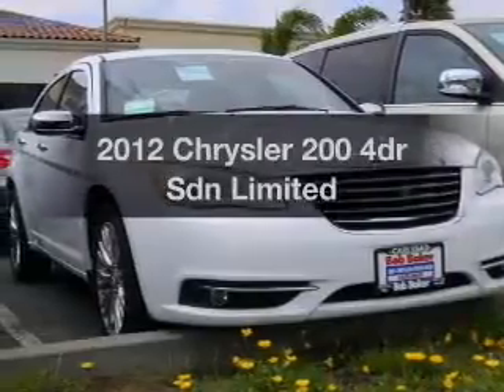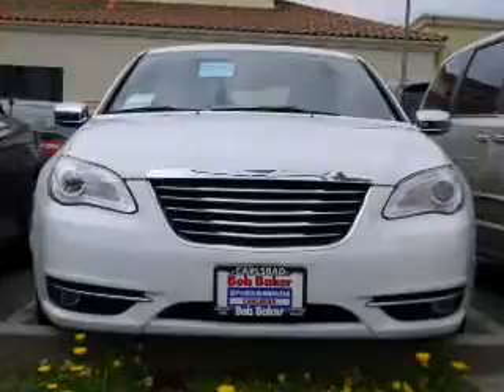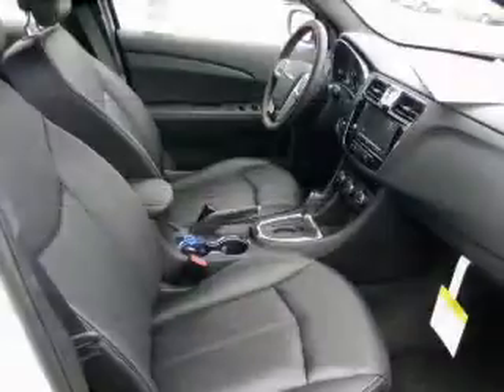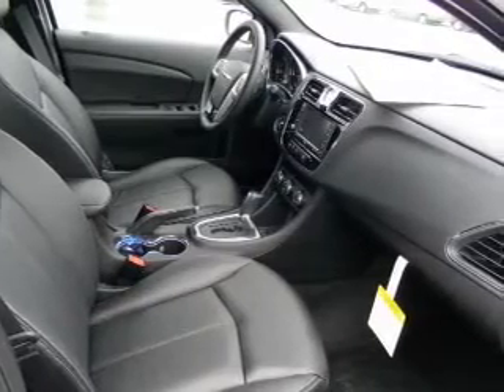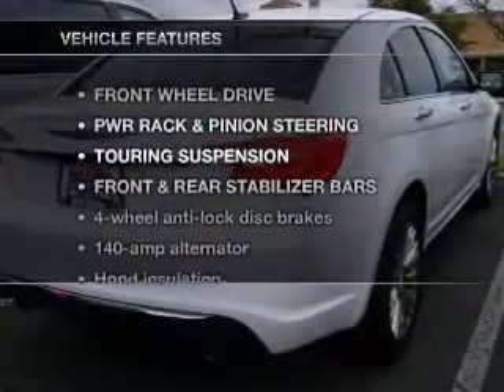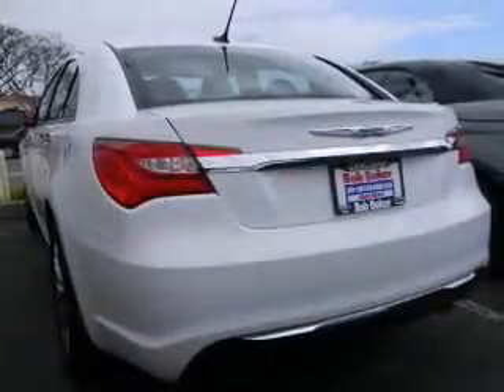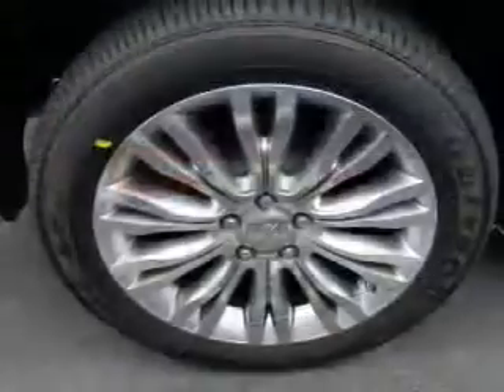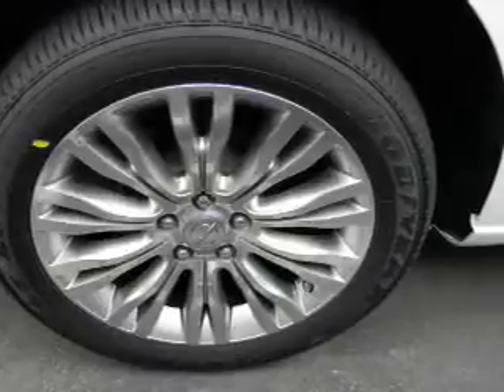2012 Chrysler 200 - Carlsbad CA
Year: 2012
Make: Chrysler
Model: 200
Trim: 4dr Sdn Limited
Engine: 3.6 liter 6 cylinder 24 valve MPFI DOHC Flexible Fuel
Transmission:
Color: Bright White
Mileage: 10
Address:
5555 Car Country Dr.